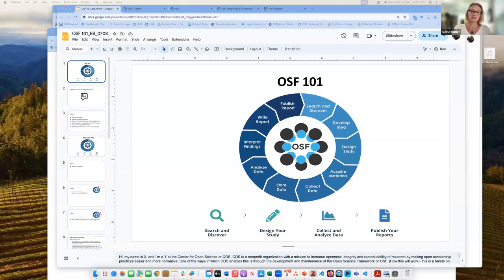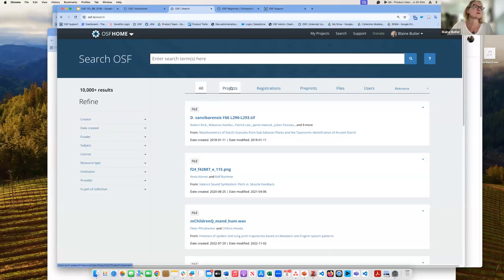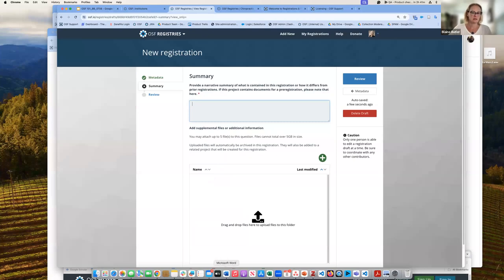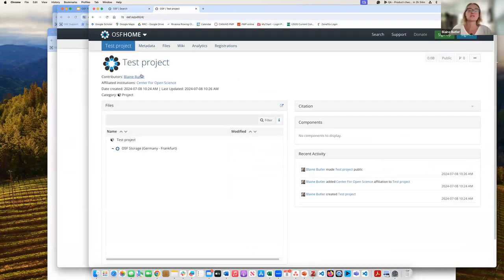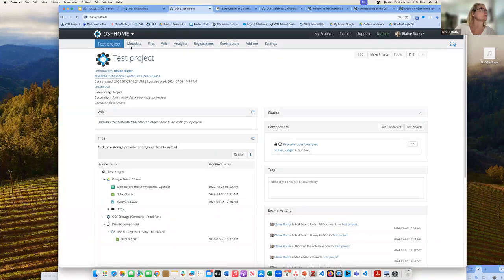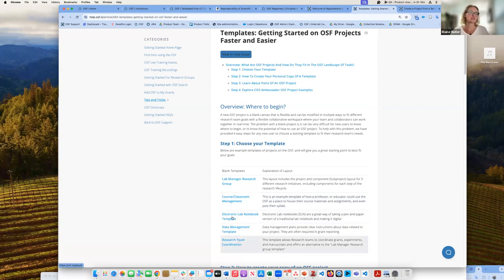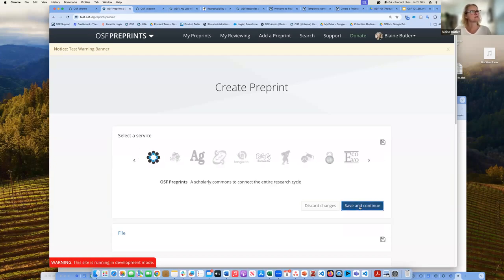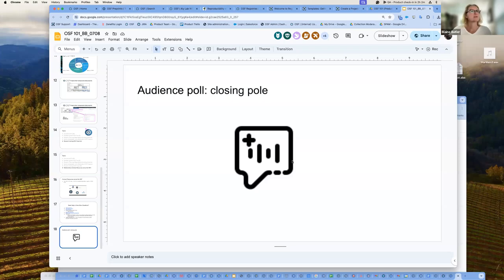Getting Started on the OSF: A Hands-on Guide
This webinar explores a variety of use cases highlighting how OSF can support your open science practices and solve common problems many researchers face throughout the research lifecycle, while also providing a guided tour through key workflows and features.